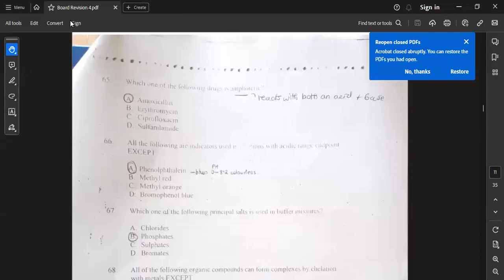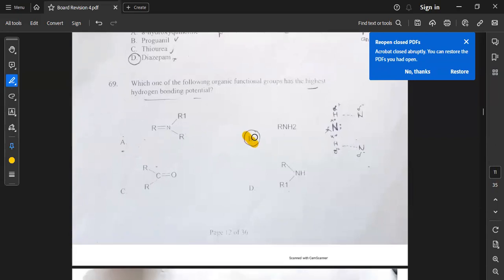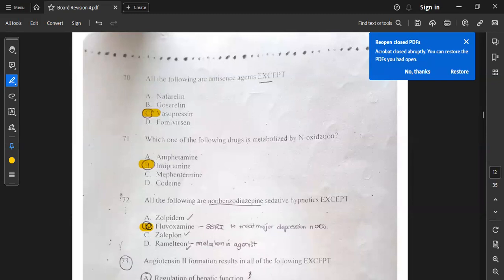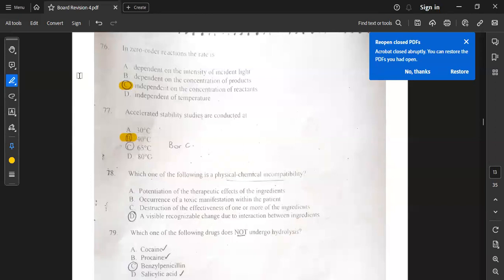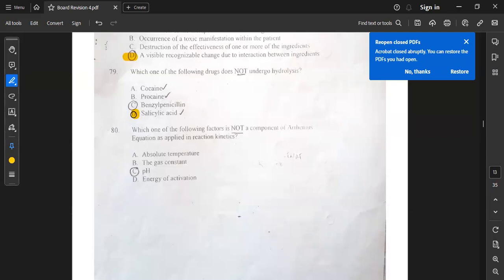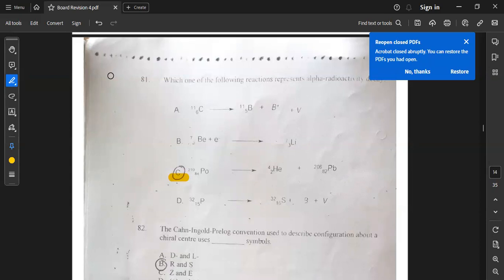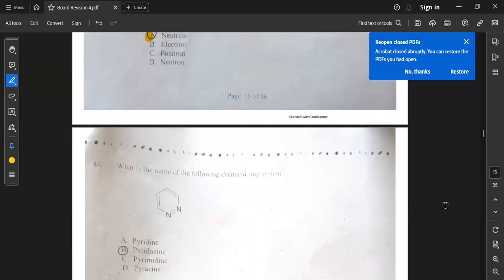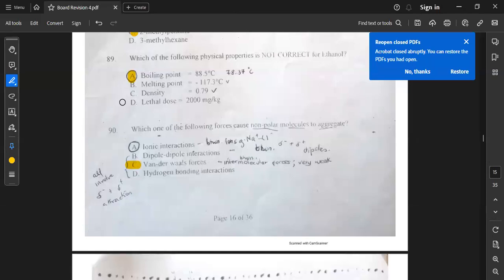PPB Papers Revision (26-Oct-23 5pm)